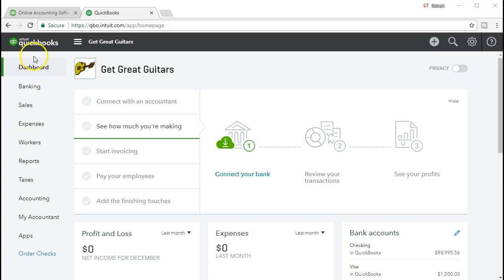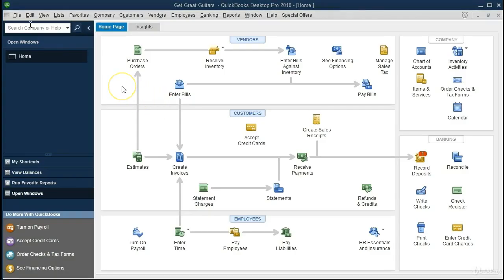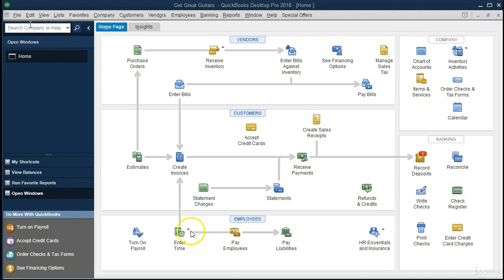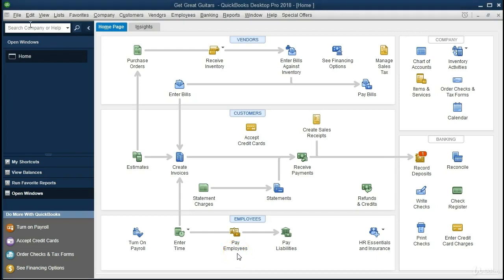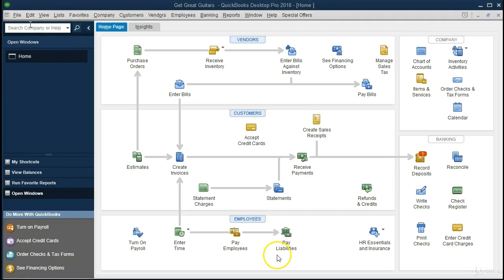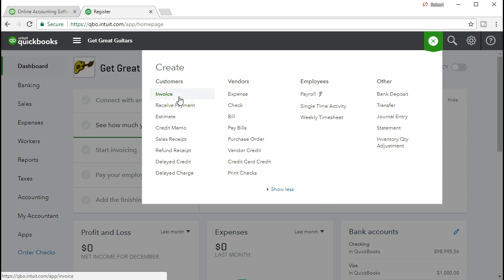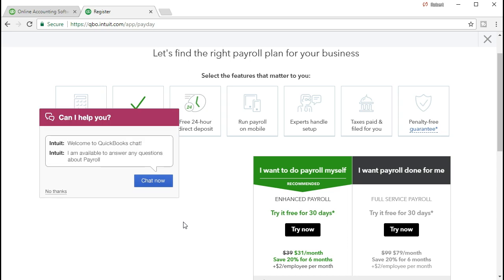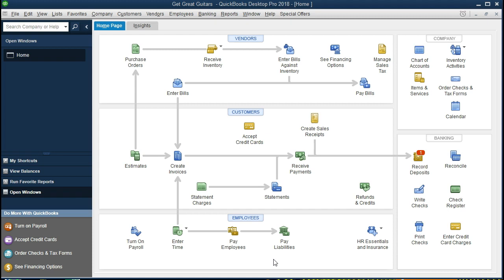Employee Section 1.25 QuickBooks Online vs Desktop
We will discuss the employee section of both QuickBooks Online and QuickBooks Desktop comparing and contrasting the two accounting software.